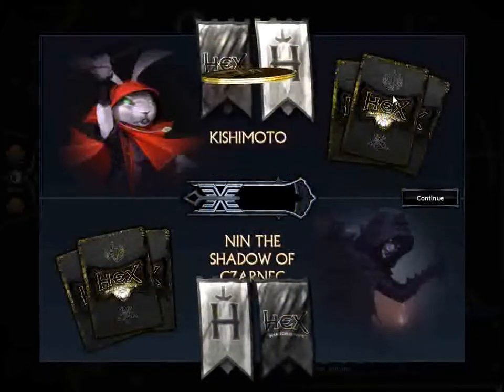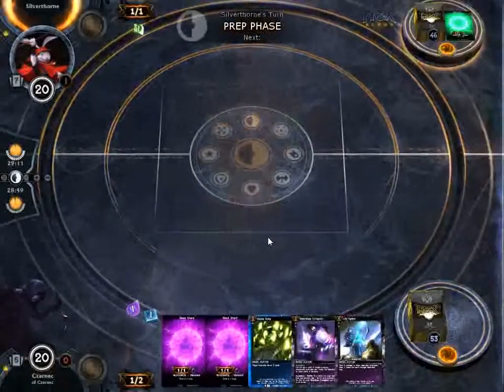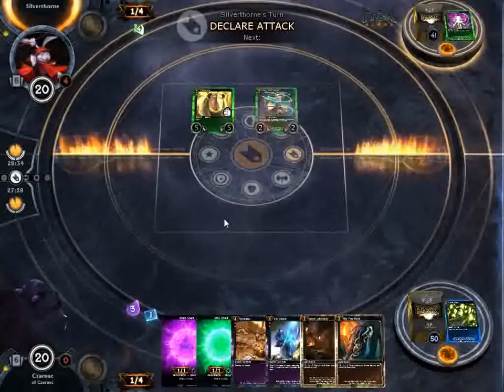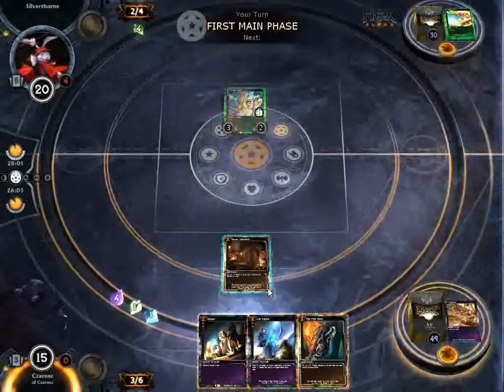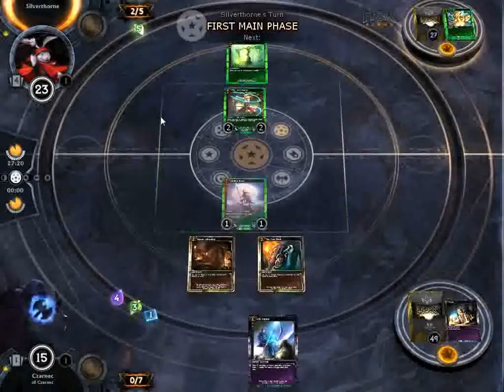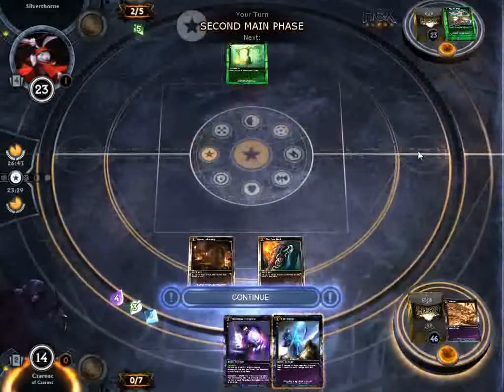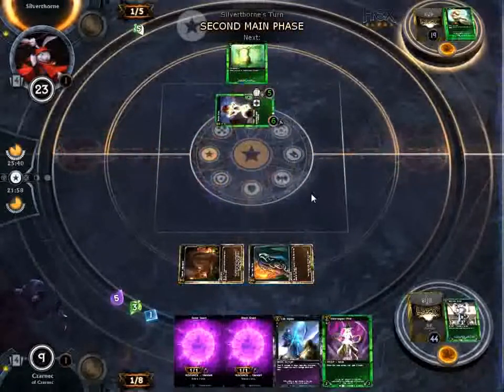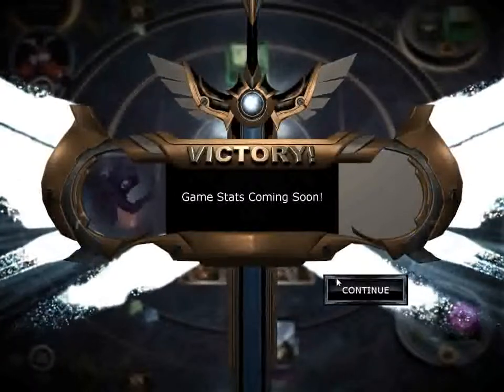Hex Alpha Mill Deck vs Mono Green Aggro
This is my blood/sapphire mill deck.  It uses a lot of control cards to stall your opponent as you try to deck them out. Ultimately it is essentially a bad control deck because the good ones generally have faster win conditions, but its really fun and still very capable of winning.